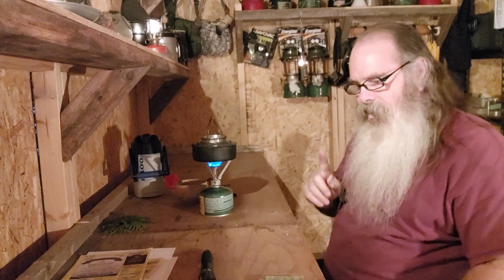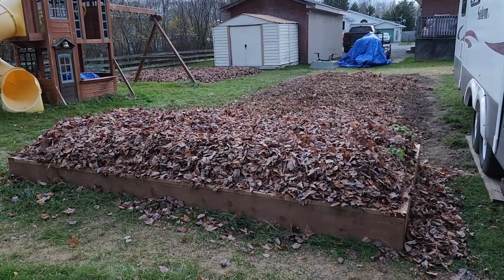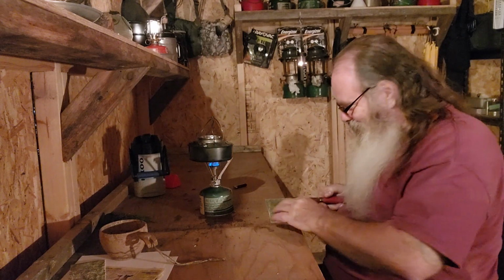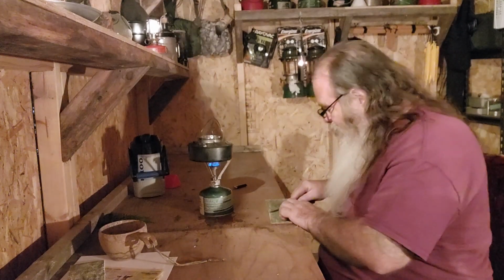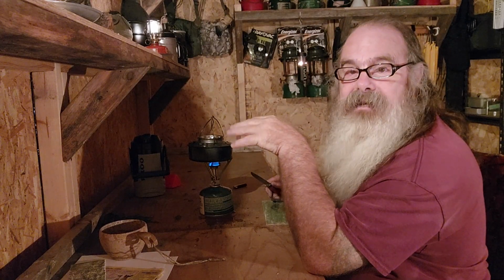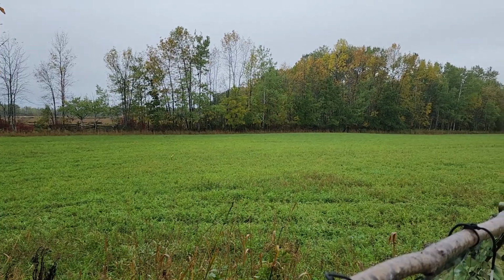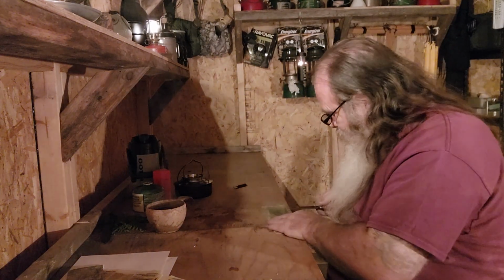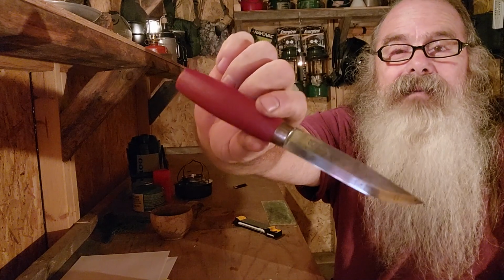White Tail Deer, Cedar and Chaga Tea, Stropping the edge of a K.J. Eriksson Knife of Mora Sweden.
Bringing back an edge on a 1970s - 1980s K.J. Eriksson Knife using a leather strop and a little compound.  Cuts good, but, I want it to cut great!   Brewing up some Cedar Chaga tea and talking a little about my first 2022 October Archery Deer Hunt.  Lets get started!